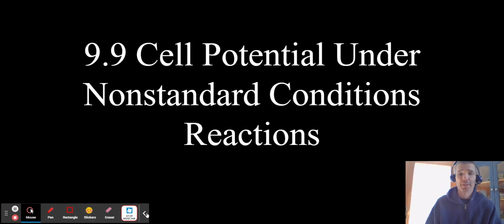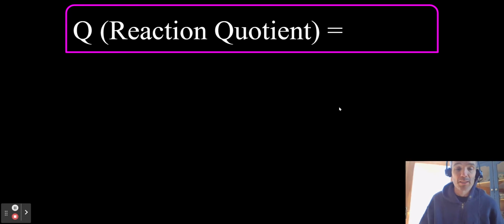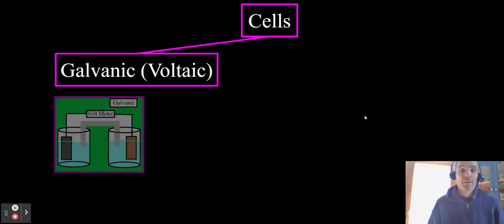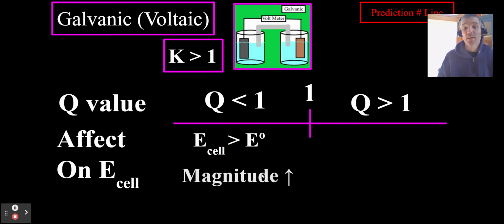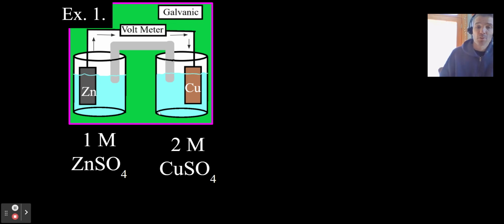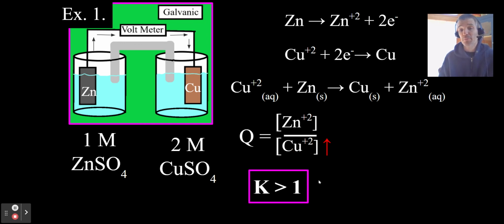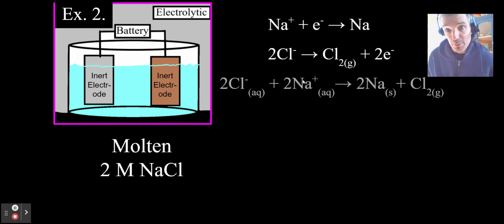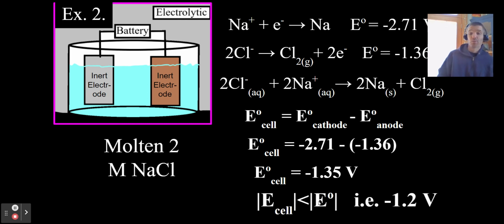9.9 Cell Potential Under Nonstandard Conditions Reactions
Lecture on how to predict Cell Potential in terms of Q for a galvanic (voltaic) or electrolytic cell